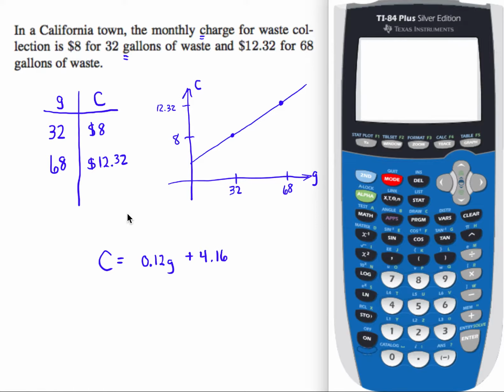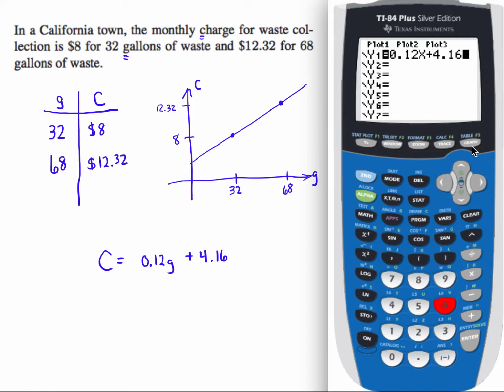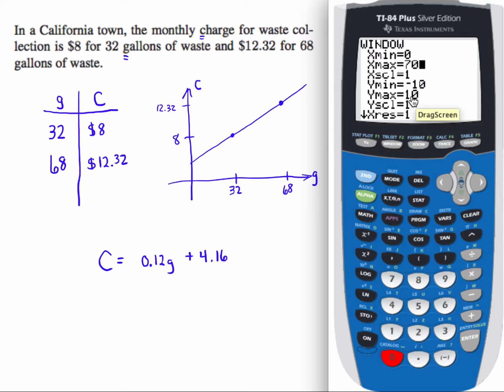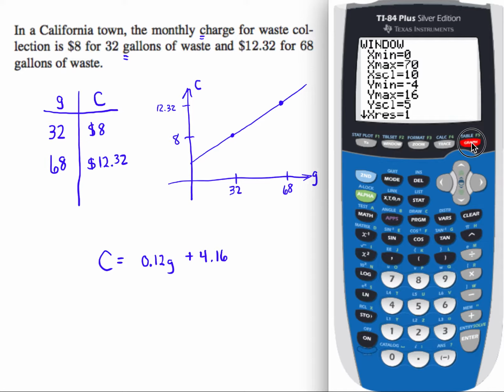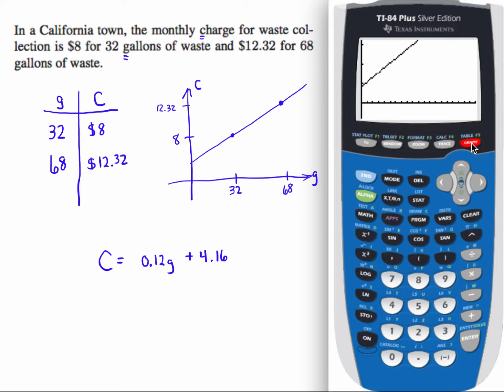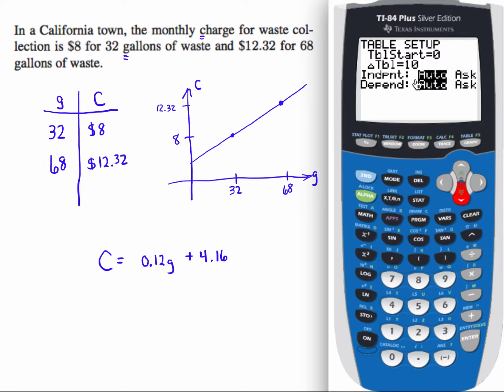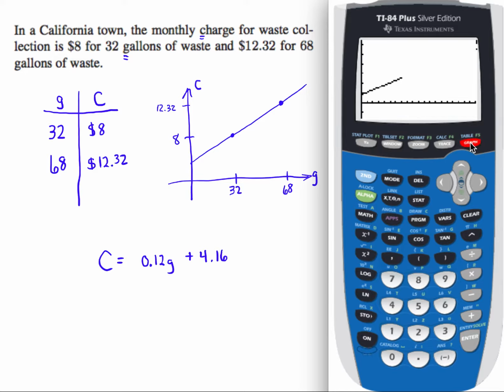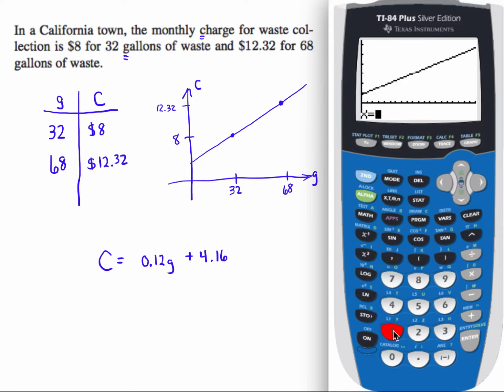TI84 and Graphs and Tables